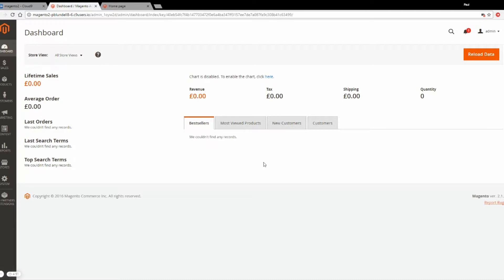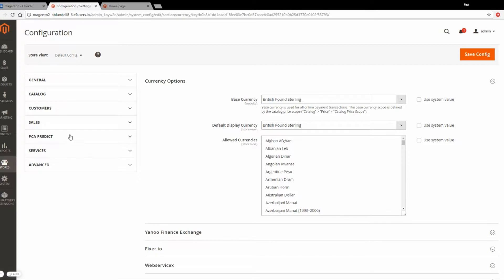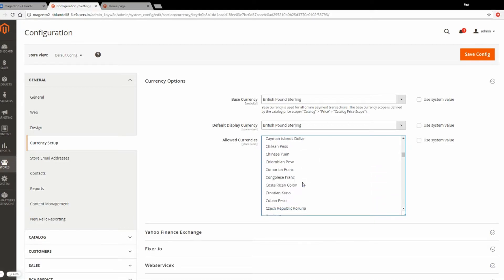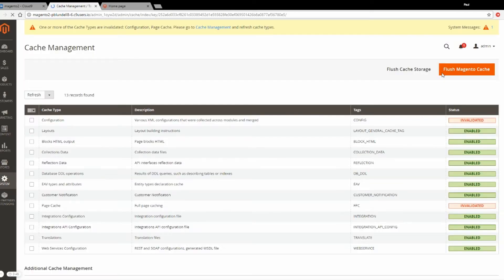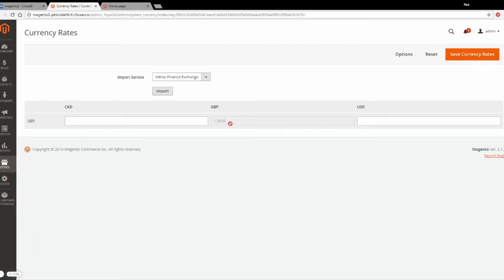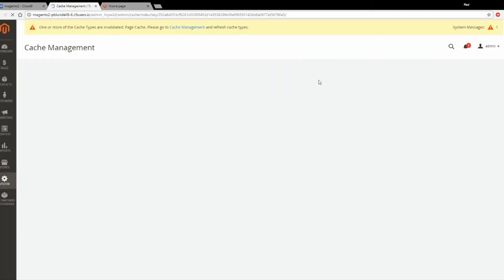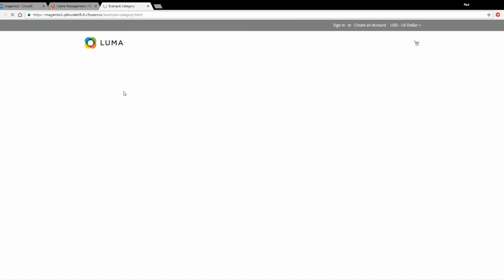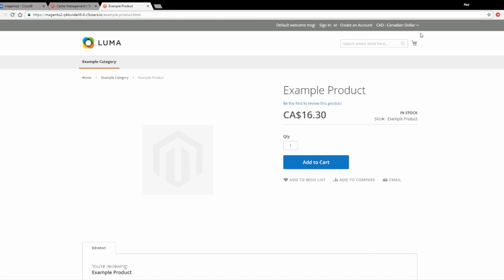How to Set Up Multiple Currencies in Magento 2 - Magento 2 Video Tutorials from Opace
In this video tutorial we will provide a guide showing how to set up multiple currencies in Magento 2.